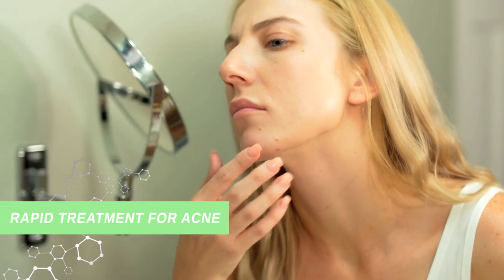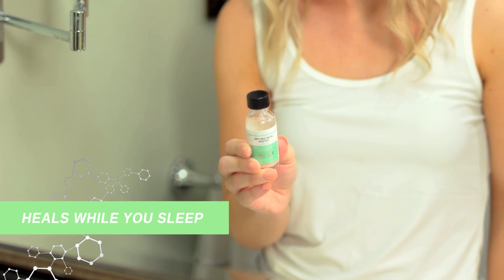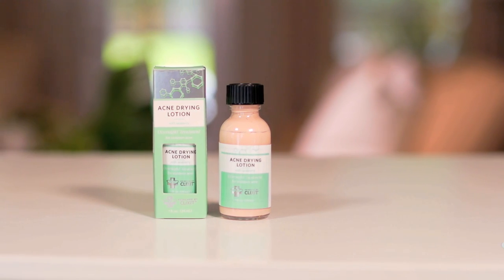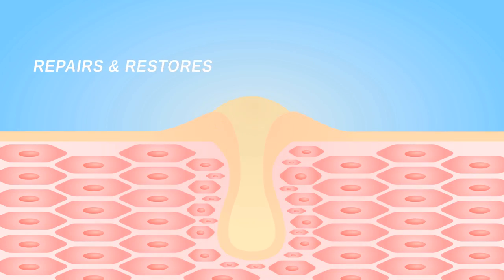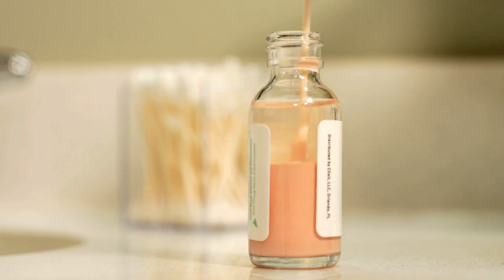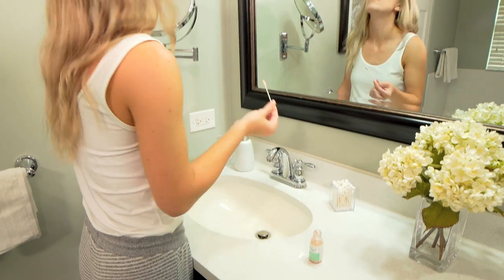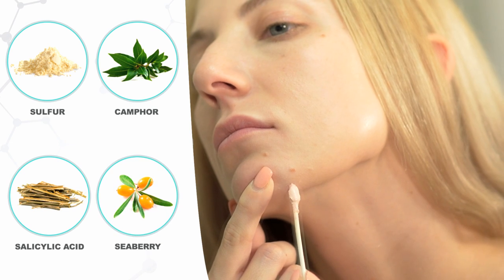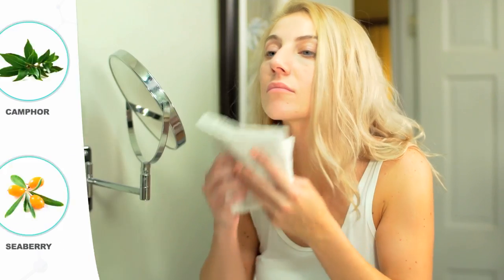Clixit Drying Lotion: Product Promo Video